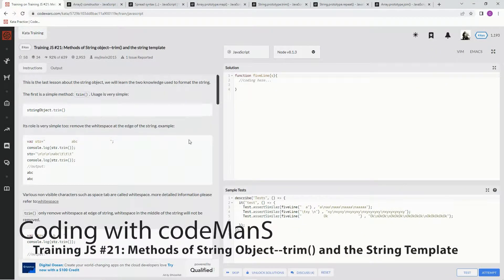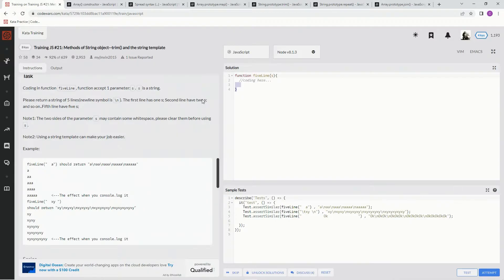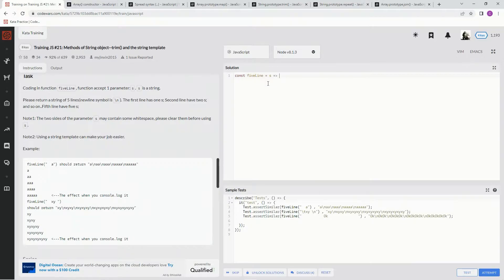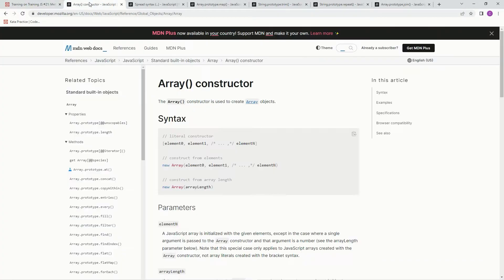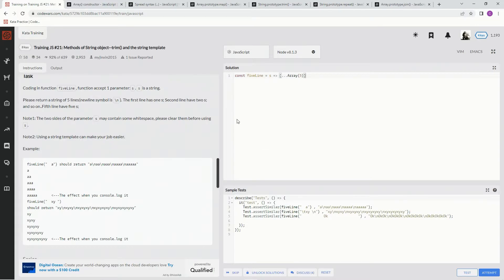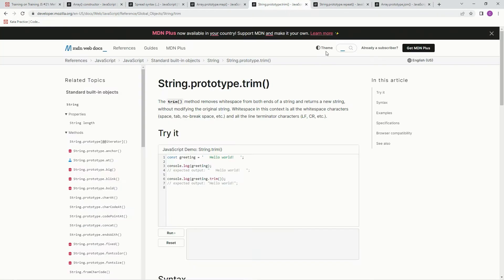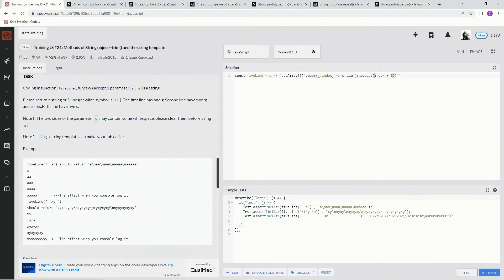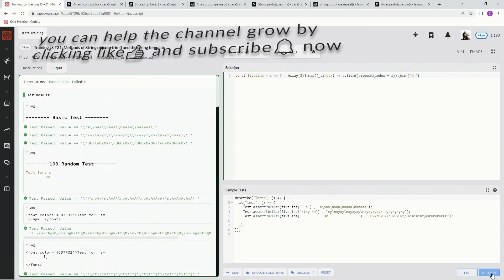Codewars 8 kyu Training JS #21: Methods of String Object--trim and the String Template JavaScript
this one has a lot going on